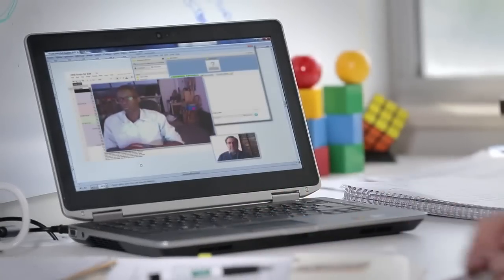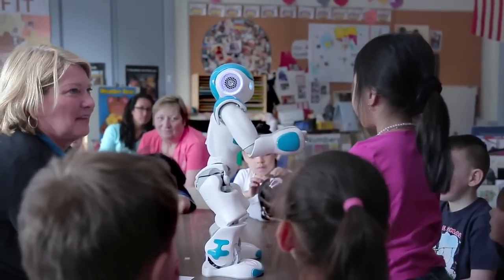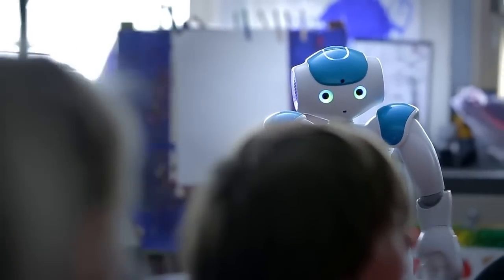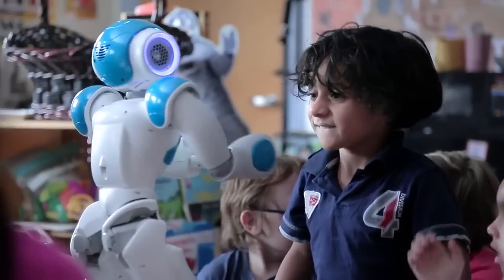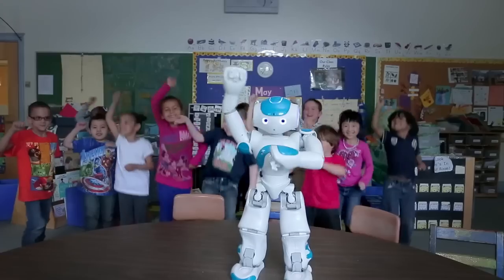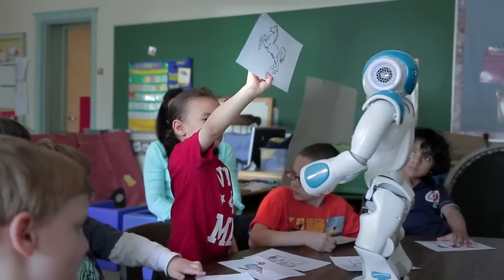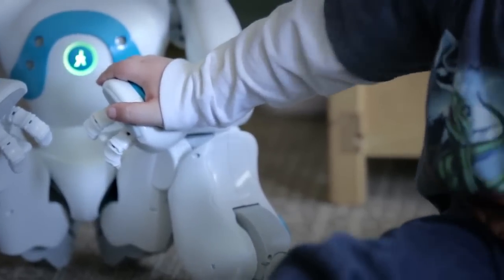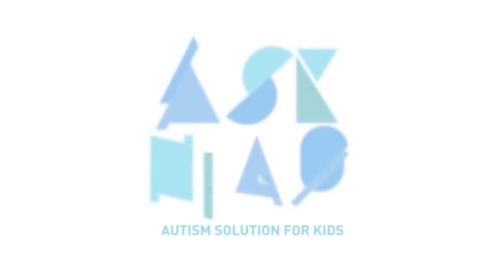ASK NAO - Seja parte dessa jornada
ASK NAO (Autism Solutions for Kids), é um programa de educação que utiliza o robô humanoide, NAO, para auxiliar professores dentro da sala de aula à construir uma ponte entre tecnologia e o mundo social.